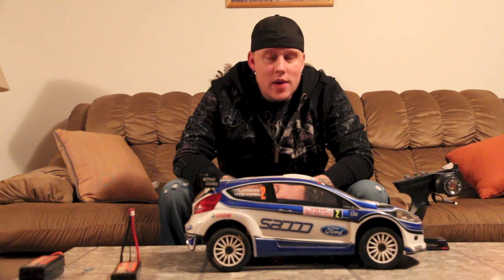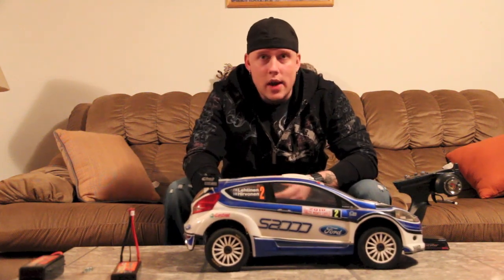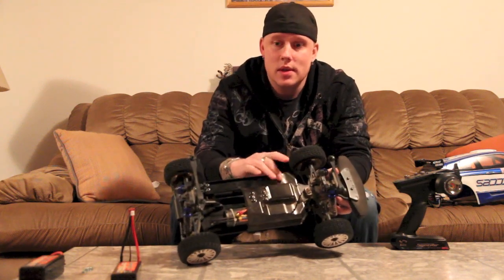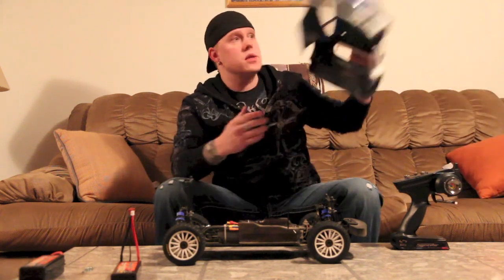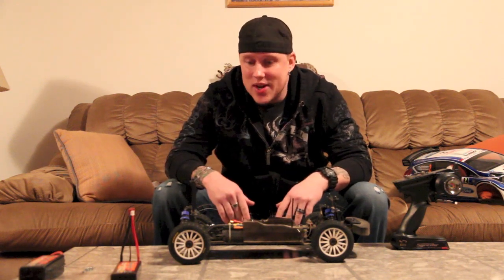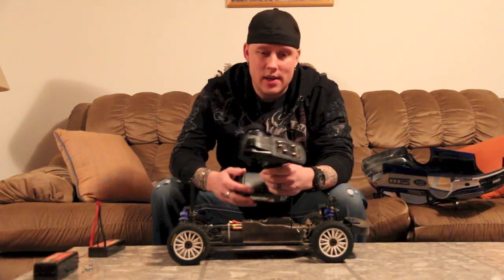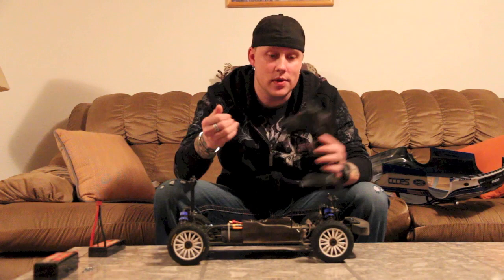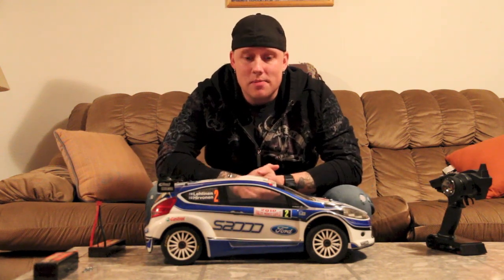Kyosho DRX VE Review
I have full rights to the music at end by Concrete Grip